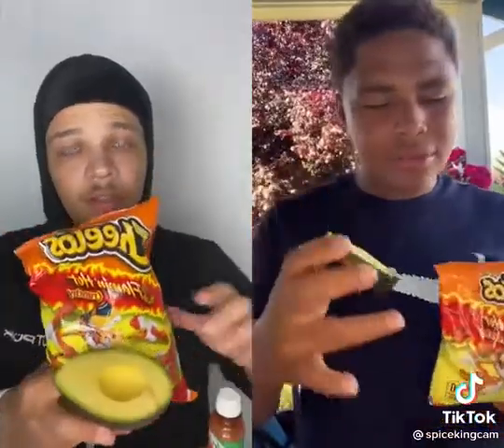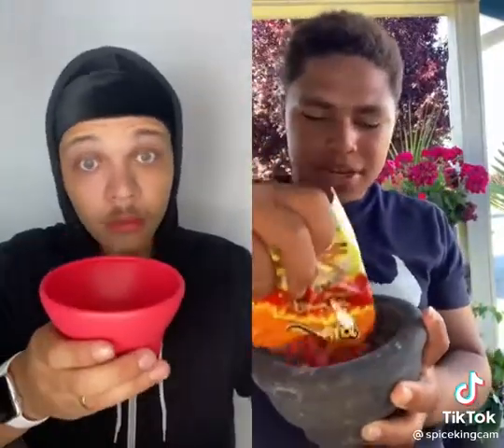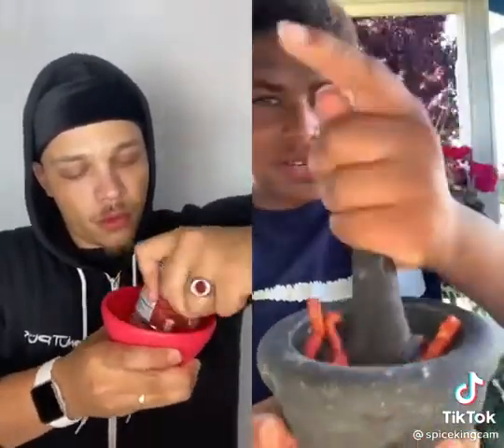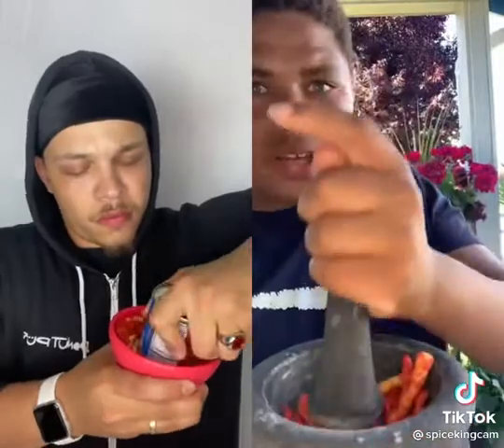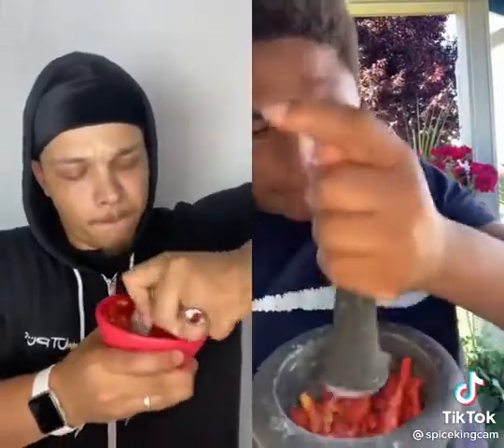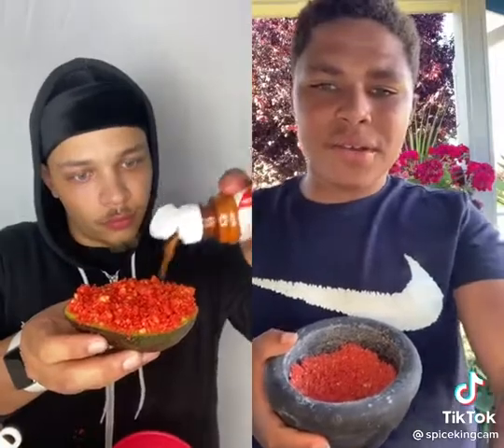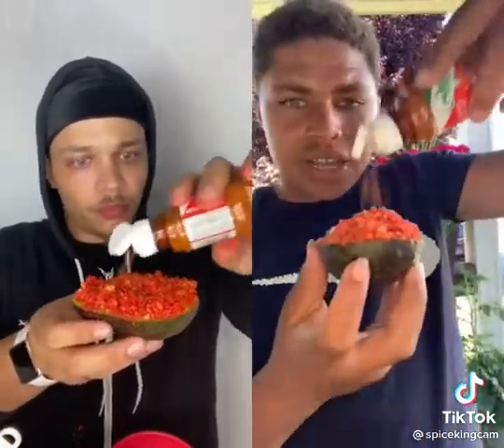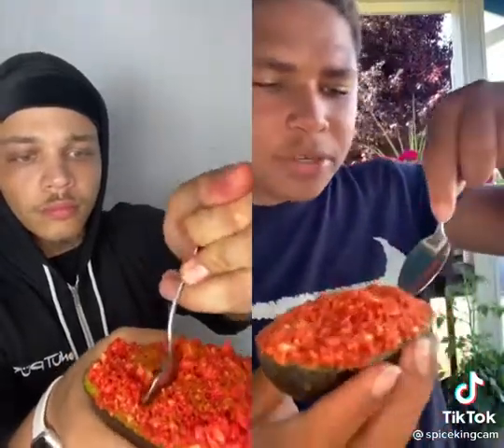Not Spicy Enough Kid Eat 10 Ghost peepers No Water And You'll Be worthy of being a Spice King.